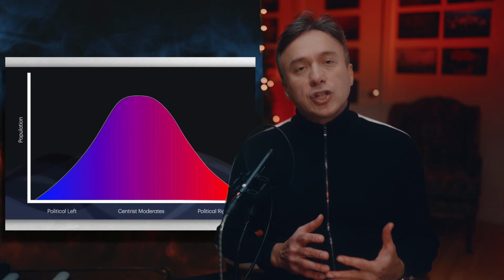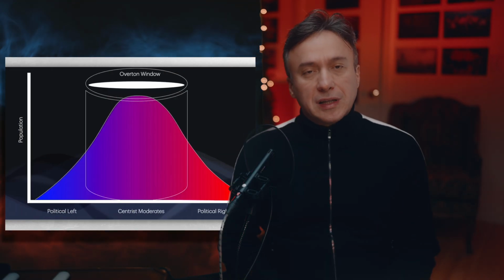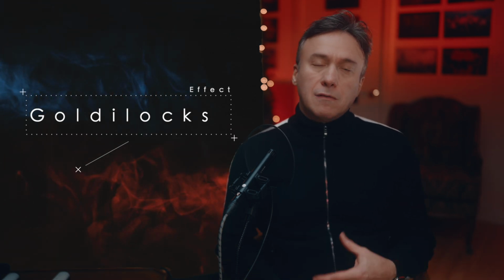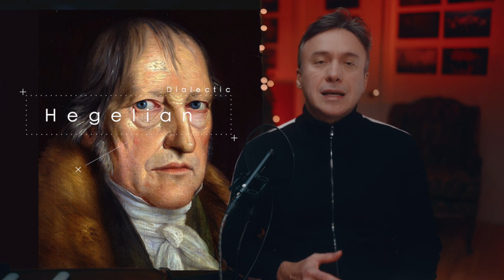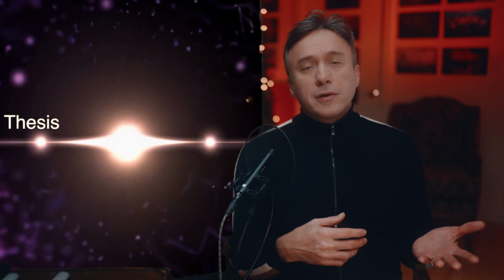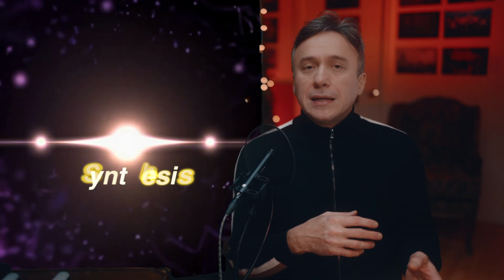What Is Moderation? The Radical Moderate Approach to Finding Balance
What does moderation really mean? Is it just the middle ground between two extremes, or is there a deeper, more pragmatic approach? In this episode of The Radical Moderate, we explore the true meaning of moderation, the Overton Window, and why real moderates often get drowned out by ideological extremes.

We break down:
✅ The fallacy of false balance and why moderation isn’t always the midpoint
✅ The Hegelian Dialectic and how academia once valued synthesis over partisanship
✅ How to weigh different perspectives proportionally instead of caving to loud minorities
✅ The abortion debate as an example of finding a pragmatic, ethical middle ground
✅ Why moderates often get bullied—and how to be a Radical Moderate by standing firm

If you’re tired of black-and-white thinking and want a reasoned, independent approach to today’s most controversial issues, this video is for you.